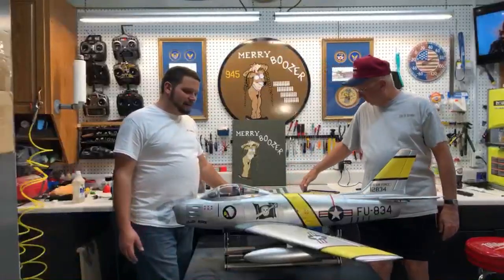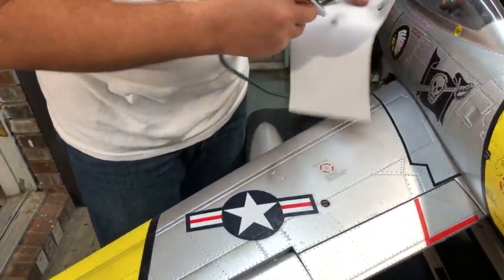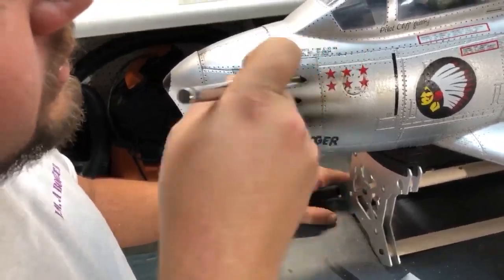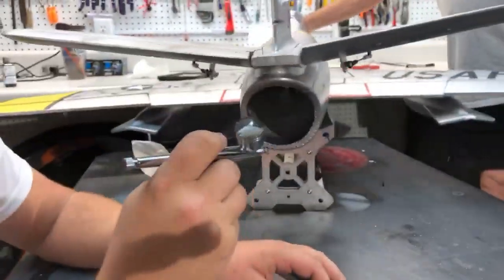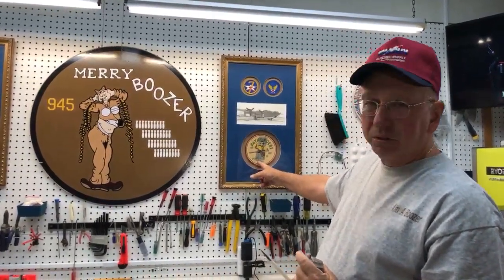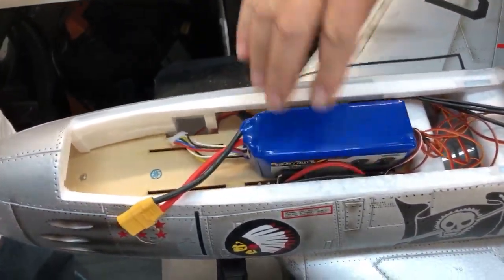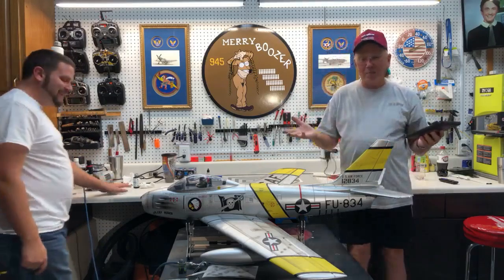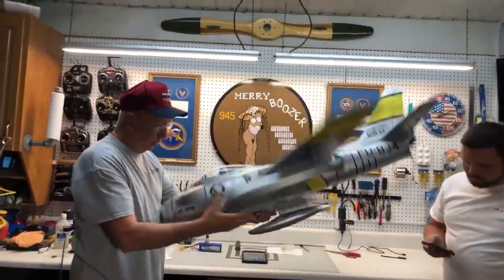Ep. 2 How to airbrush your foam jet on Freewing F-86 90mm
Tonight we are doing some detail work on our Freewing F-86. We also are throwing a little history behind our name and why Papa Boozer started making replica jacket patches.
Where to buy everything